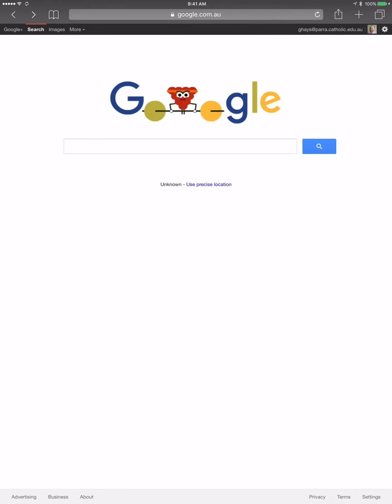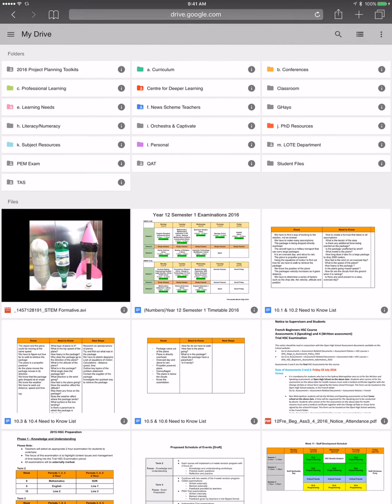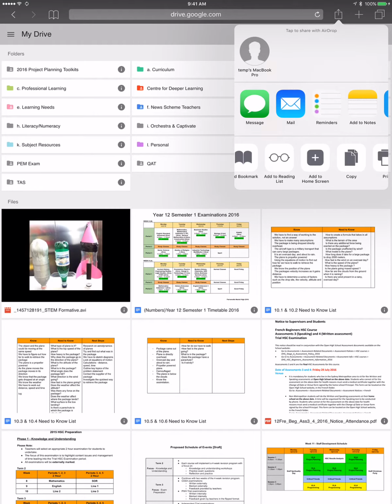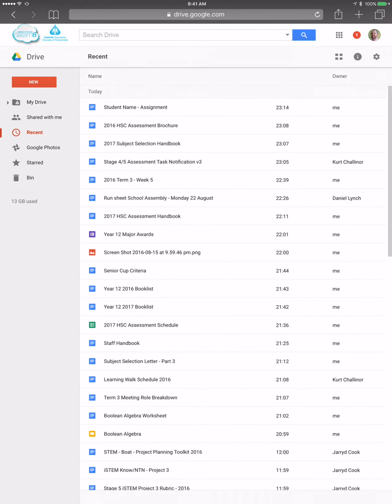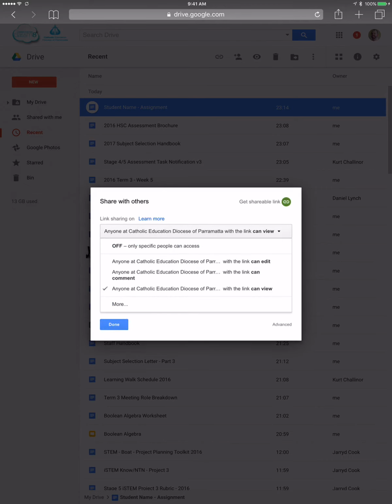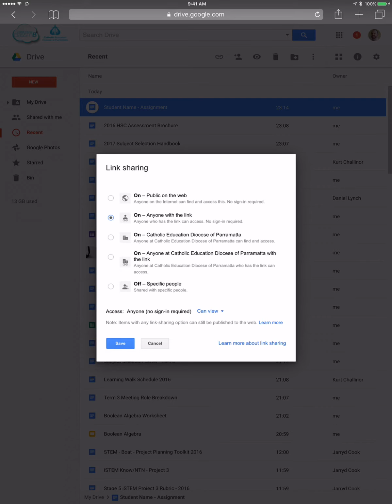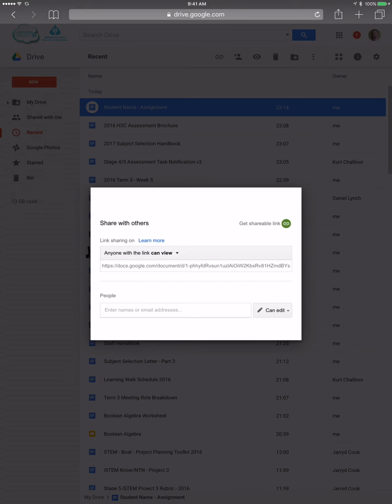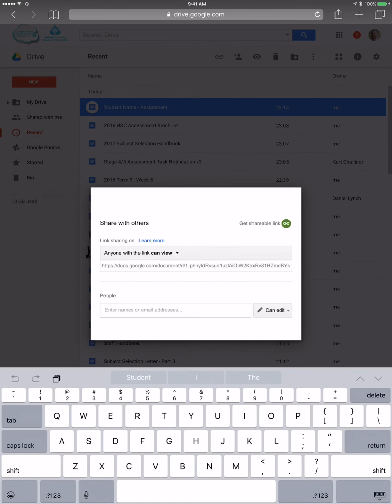Assessment Access Tutorial